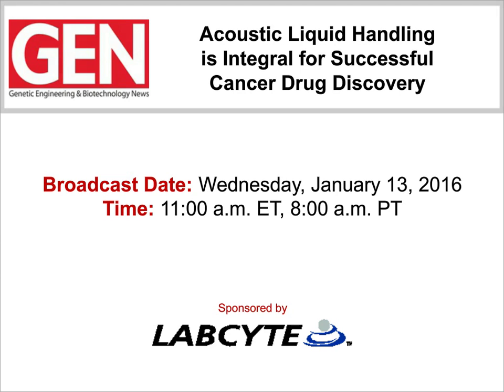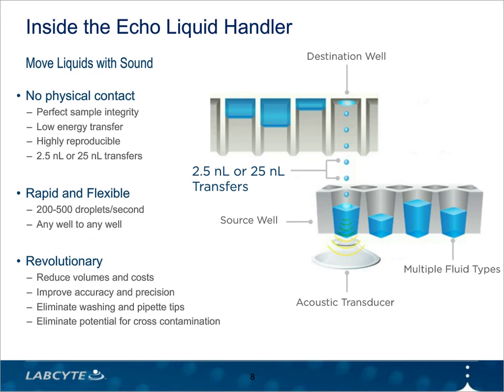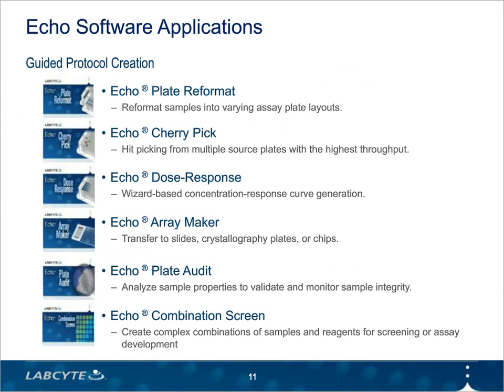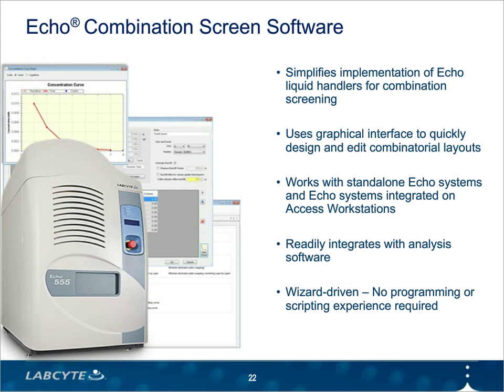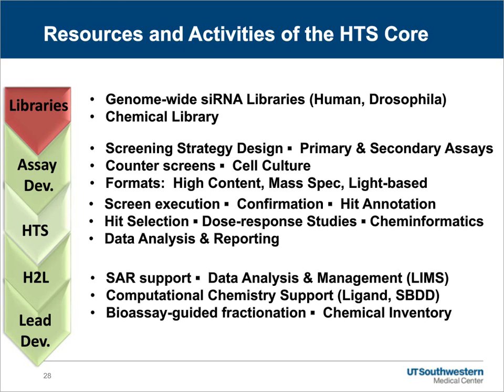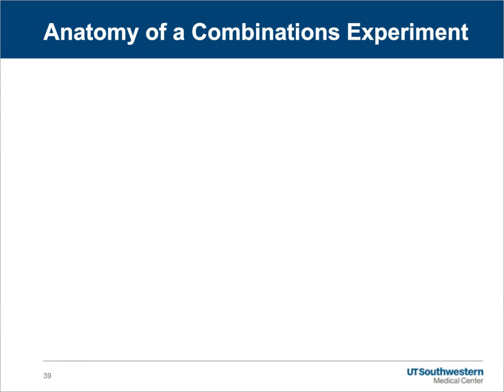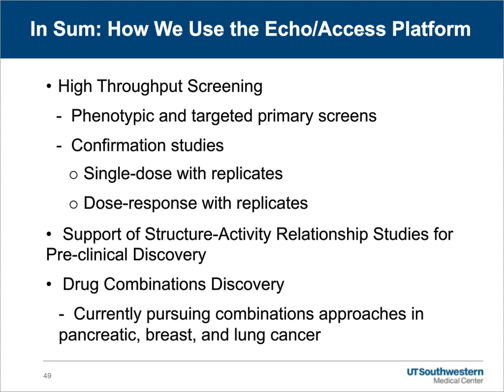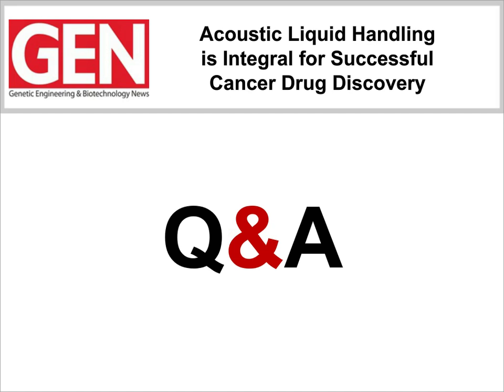Acoustic Liquid Handling is Integral for Successful Cancer Drug Discovery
GEN Webinar: Bruce A. Posner, Ph.D. - Professor, Director, HTS/RNAi Screening Core at the University of Texas Southwestern Medical Center